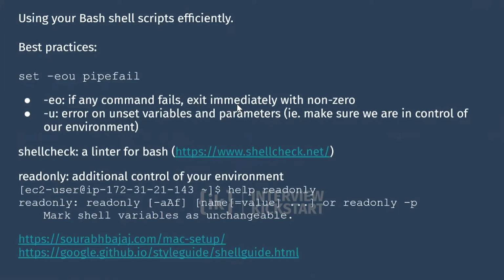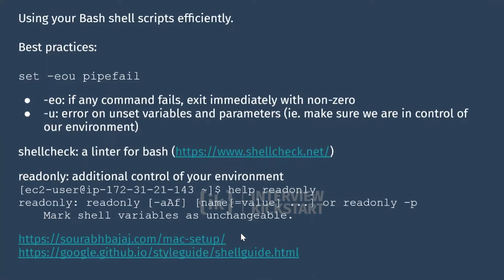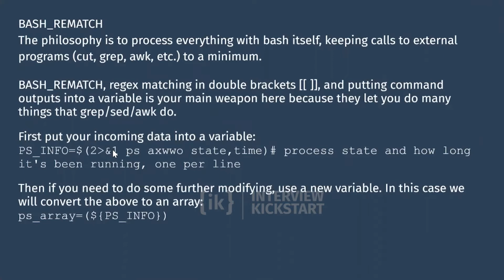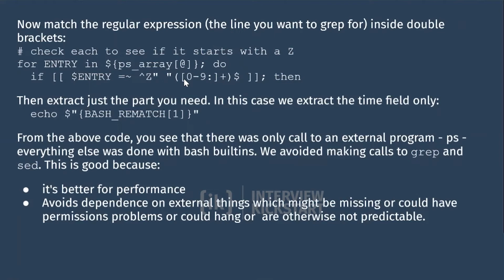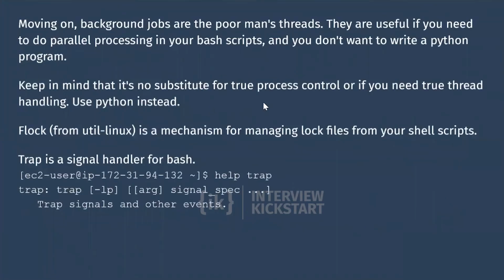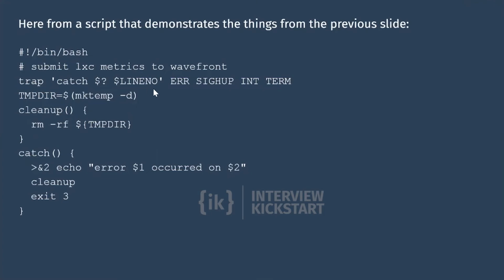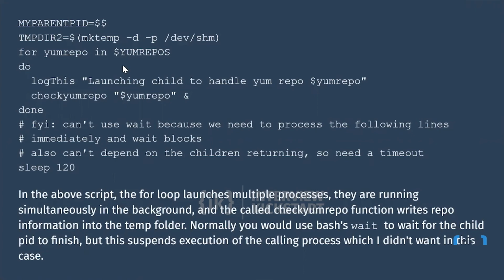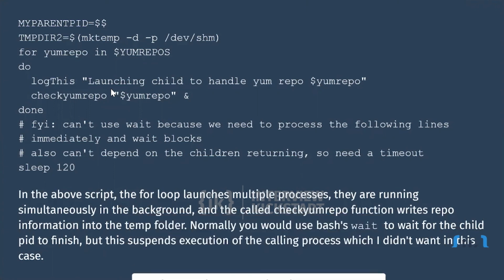Efficiently using Bash Shell Scripts